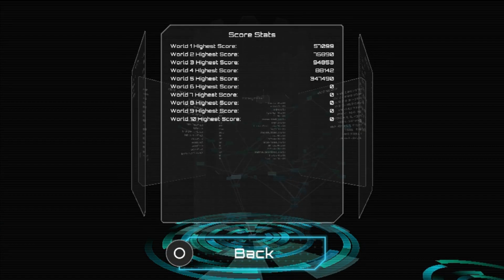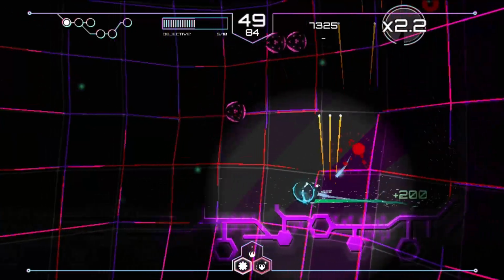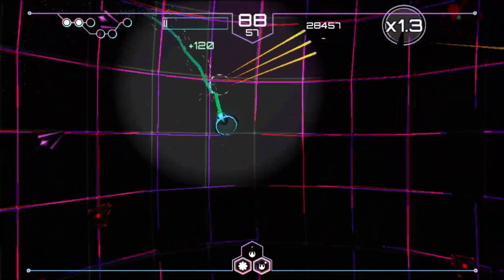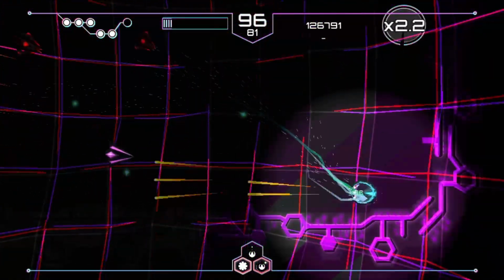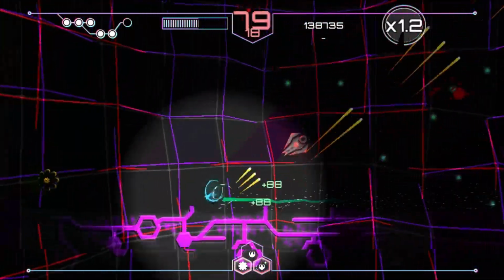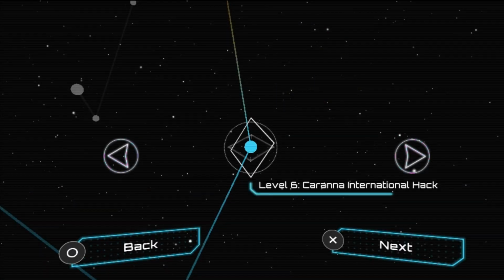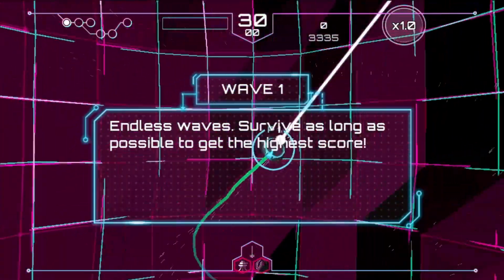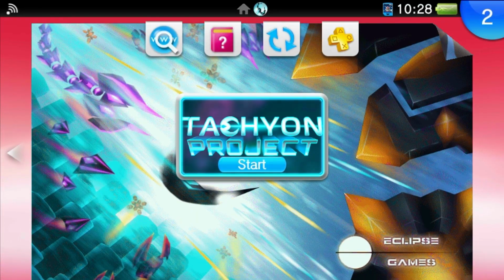Tachyon Project Vita Gameplay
As I guessed in the video, yes, it's $10.